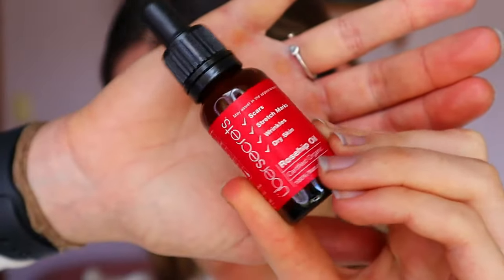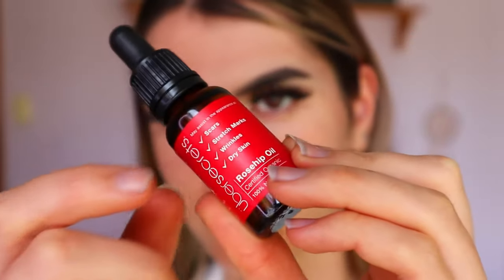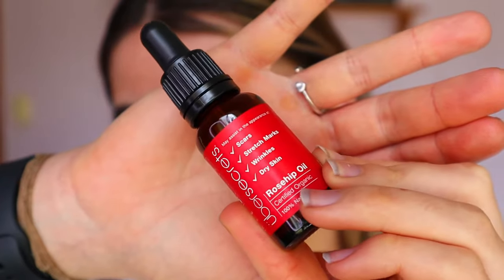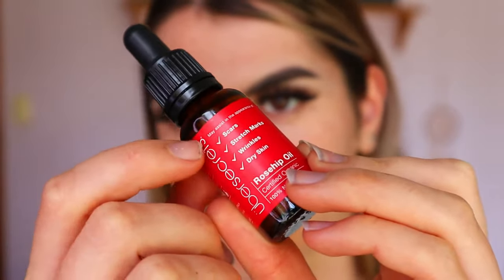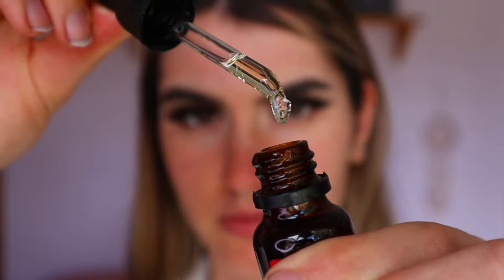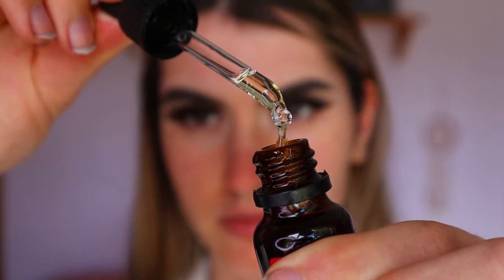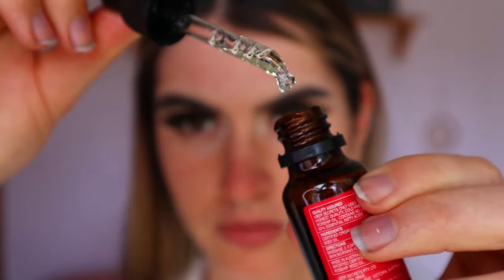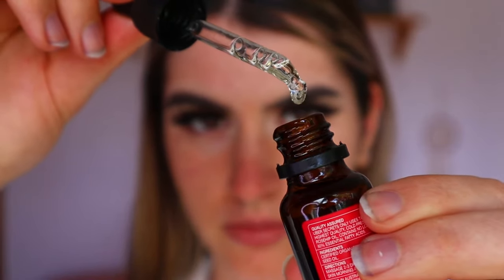Ubersecrets ROSEHIP OIL Review for ACNE Prone Skin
Today I'll be reviewing the Rosehip Oil From Ubersecrets, explaining its benefits to the skin, especially acne prone skin.

LET’S CONNECT!

Canon M50 + Wondershare Filmora